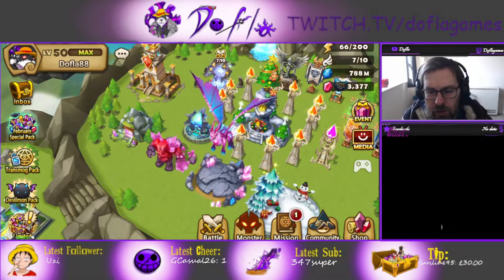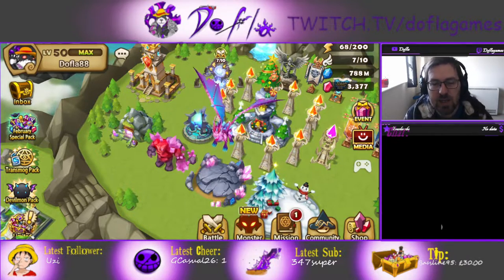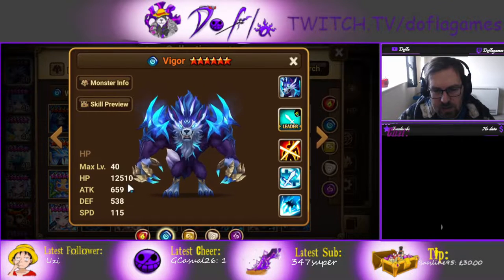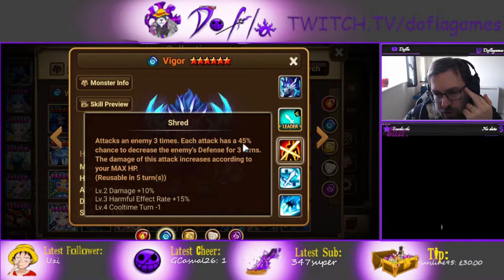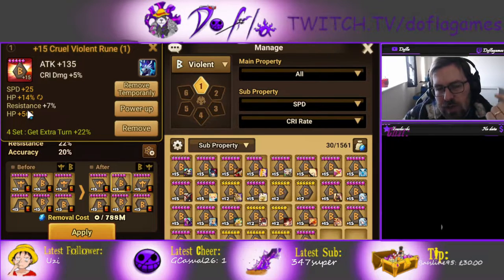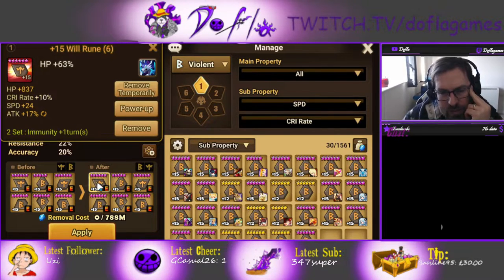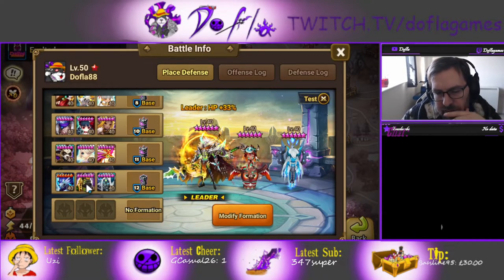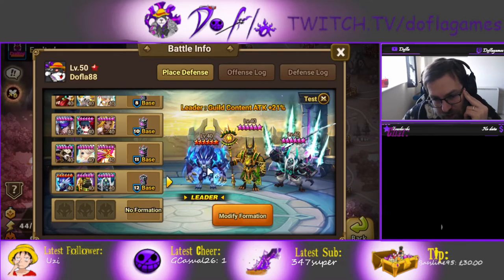How To Rune 2A Vigor (Water Werewolf) For Siege Summoners War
In this guide i'll show you how to rune 2a vigor